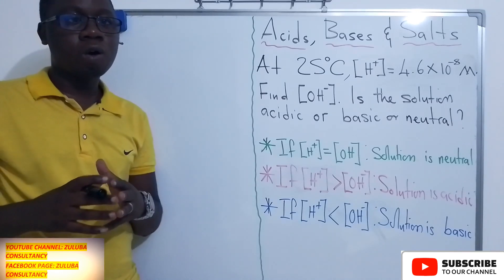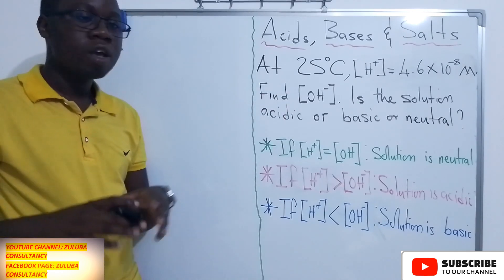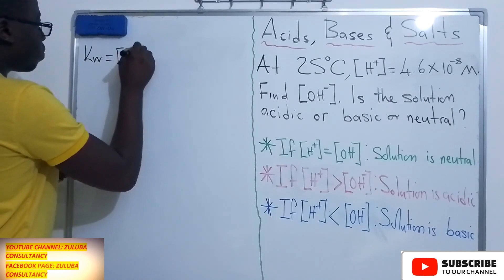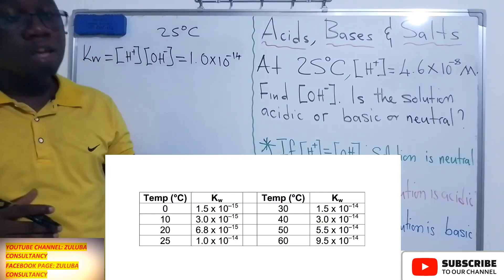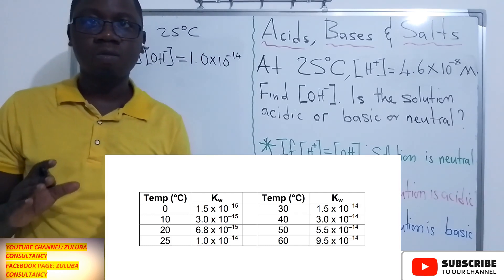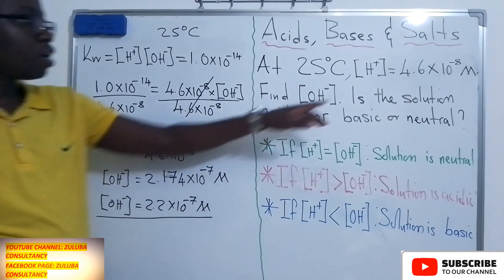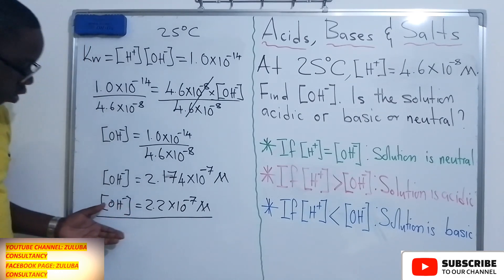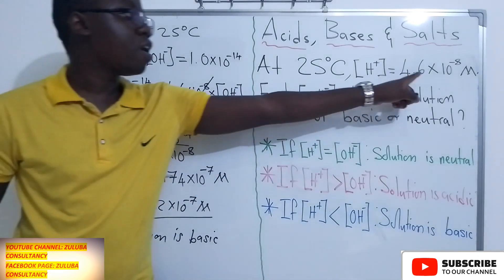ACIDS,BASES AND SALTS:At 25ºC,[H+]= 4.6 x 10-8 M.Find [OH–].Is the solution acidic/basic or neutral?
ACIDS, BASES AND SALTS: At 25ºC, [H+] = 4.6 x 10-8 M. Find [OH–]. Is the solution acidic or basic or neutral?